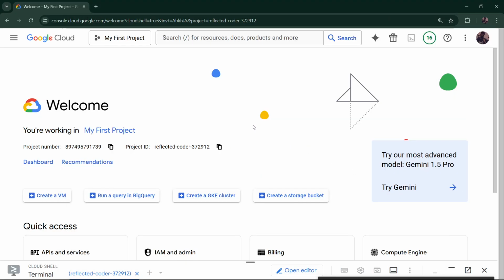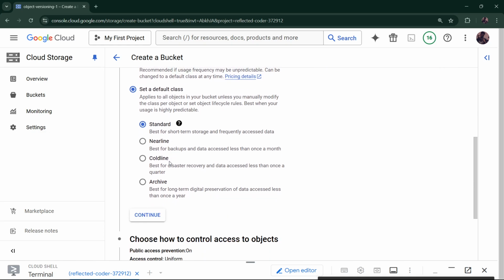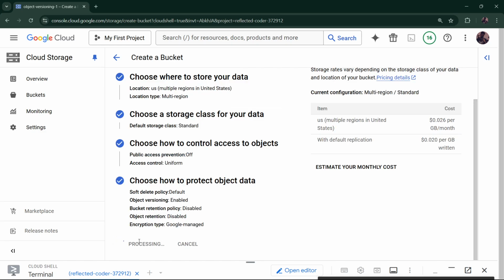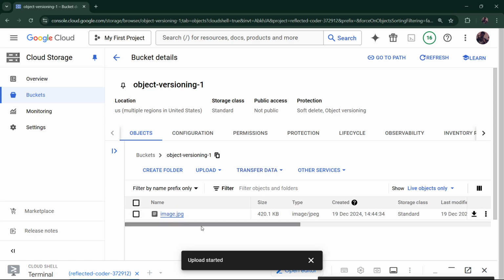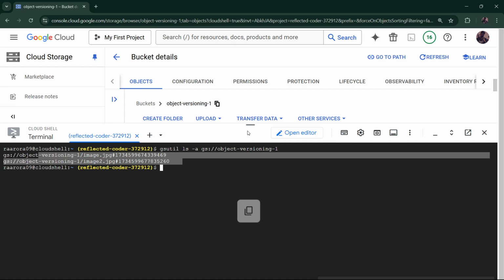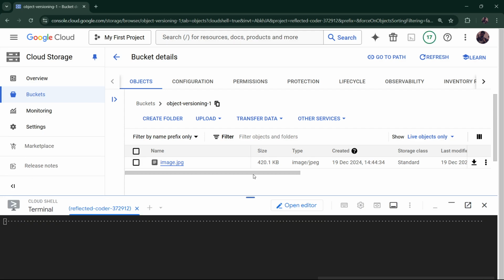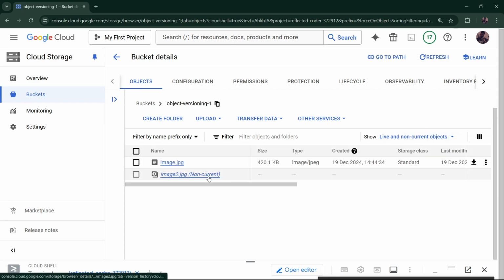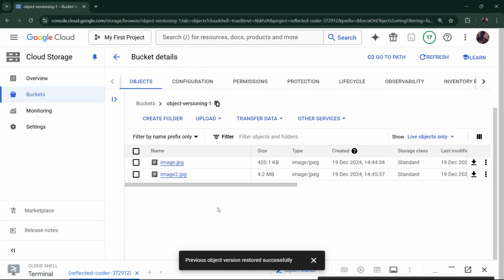Mastering GCP Object Versioning: Protect Your Data Like a Pro! 🚀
Learn how to enable and use Object Versioning in Google Cloud Storage to protect your data from accidental deletion or modification. In this video, we’ll cover:

What GCP Object Versioning is
 - Step-by-step guide to enabling versioning
 - Managing object versions effectively
 - Best practices for cost management

Whether you’re a beginner or an experienced cloud enthusiast, this tutorial will help you secure your data and make the most of GCP’s powerful features.